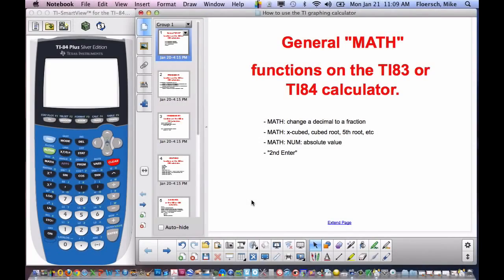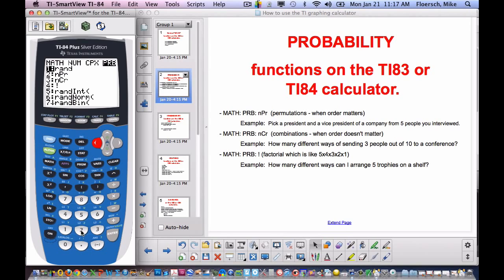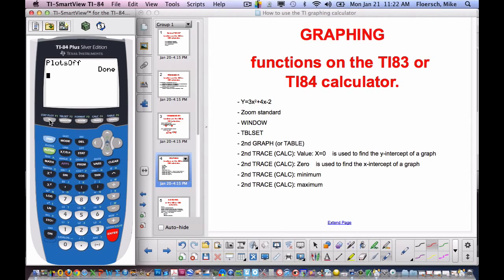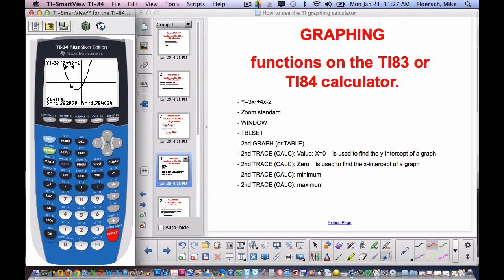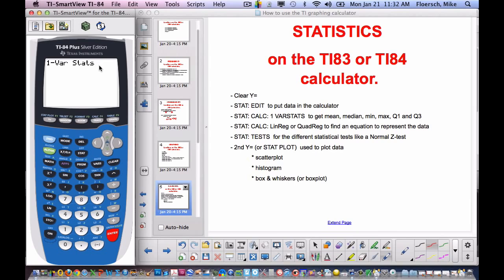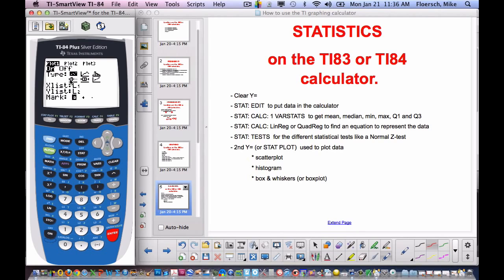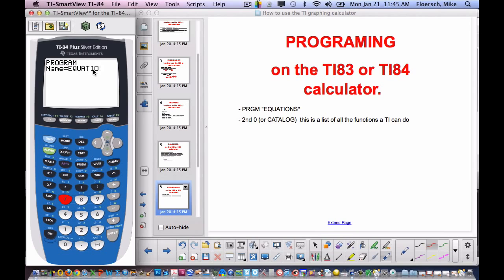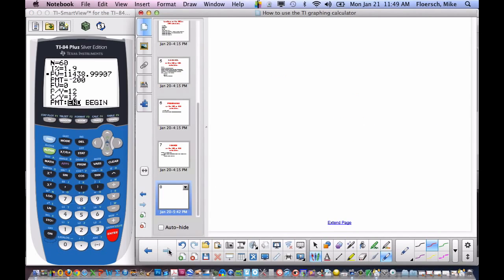How to use Texas Instruments TI-84 Plus Graphing Calculator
This is How to use Texas Instruments TI-84 Plus Graphing Calculator.
Texas Instruments TI-84 Plus Graphing Calculator can help you make Graph calculator handles calculus, trigonometric, and financial functions.

Texas Instruments TI-84 Plus Graphing Calculator Review :

Texas Instruments TI-84 Plus Graphing Calculator is a Graphing Calculator which allows you to:

-Displays graphs and tables on split screen to trace graph while scrolling through table values
-USB on-the-go technology for file sharing with other calculators and connecting to PCs
-1-year warranty

You can grab your copy of Texas Instruments TI-84 Plus Graphing Calculator here:

Thanks for checking out this Texas Instruments TI-84 Plus Graphing Calculator Review